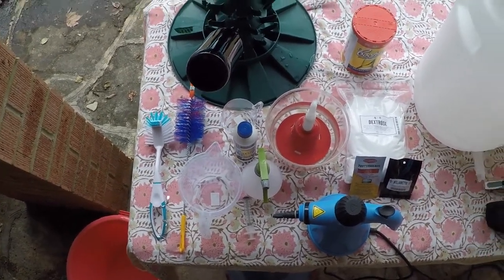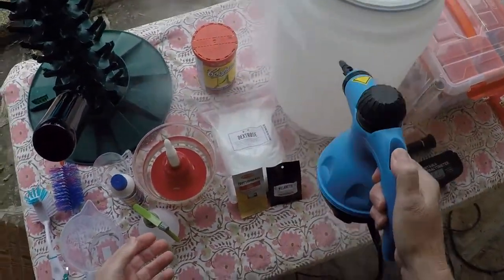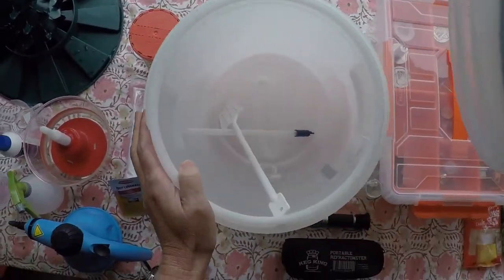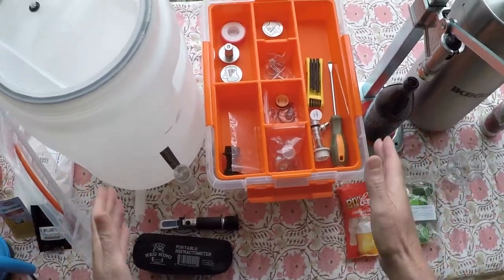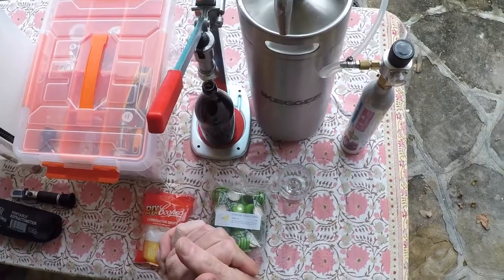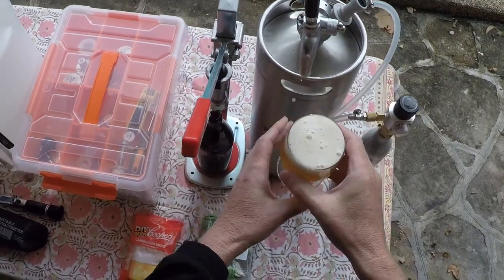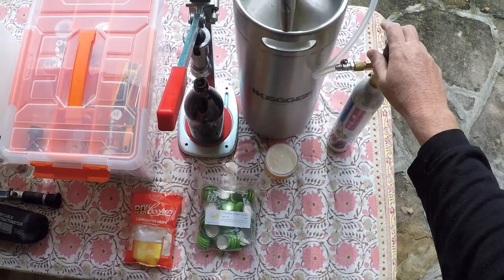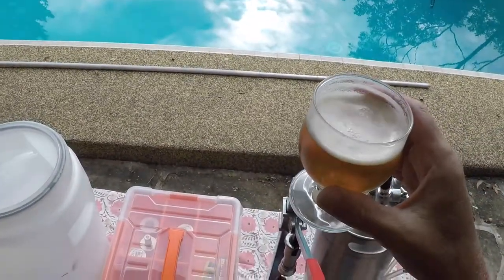My Home Brew Rig - June 2017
HOME BREWING SYDNEY AUSTRALIA 2017 – A BASIC RIG

Like many people I just don’t want to pay big bucks for beer.  In Australia, as of June 2017 the average price for a case of beer is $45.00 AUD.  A lot of that price is tax, but there you have it.

I researched the kits out there and thanks to YouTube I was able to save a lot of money getting set up.

This video shows the rig that I have built up over the last six weeks.

That  makes me a real beginner.  But the satisfaction of tasting your first home brew is just marvelous.

My advice, sit down and decide what sort of home brewing you want to do and how much you beer you want to make.  Look at what you and the free loaders that come to your house consume and plan accordingly.

The big question is how you will package your home brew.  Cleaning, sterilizing and filling stubbies can take a long time, then you have the capping etc to go.  750ml bottles takes a lot less time, and then the ultimate, kegging takes even less than that.

For me,  out of a 20 litre batch I will keg 10 litres, and bottle the rest.  Believe me, keep that precious weekend time for enjoying your beer, not cleaning bottles!

I would like to thank the following people who have given me great advice to get me going.

Frank from Coopers: Coopers have a customer service line and Frank will give you great advice about all the terrific products have.

David from Ikegger:  I bought my kegging system from Dave, he is a great local bloke here in Sydney.  A wide range of products to satisfy just about all your needs to get kegging at a very reasonable price.  Excellent customer service and quick delivery.

CraigTube: Is he the master brewer of YouTube? He should be. Great advice on a wide range of topics on home brew. From begginers to advanced he has something for everyone. Thank you, Thank you Craig.

Sam and The Chaps at Hop and Grain: Great bunch of guys who run a terrific bricks and mortor store here in Sydney.  They even have lessons for the home brewer.  It is an Aladin's cave, you can spend a lot of time there and come away with terrific advice on brewing and planning your next brewing project

Chatswood Bunnings: When you start home brewing you will lots of storage, plumbers tape, shifters for the gas bottles, the list goes on and on.  I always go Chatswood Bunnings, John and his team have been looking after me for years.  If you need an electric mower, check my review of the one I bought from Bunnings.

That’s all for now folks, enjoy your home brewing, I will post some videos in the future to keep you updated on how the rig is going.